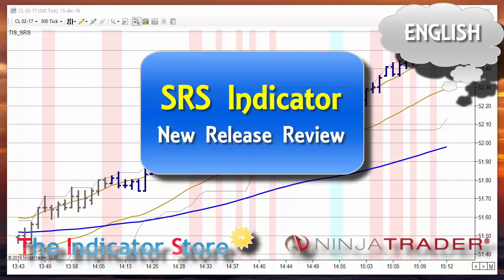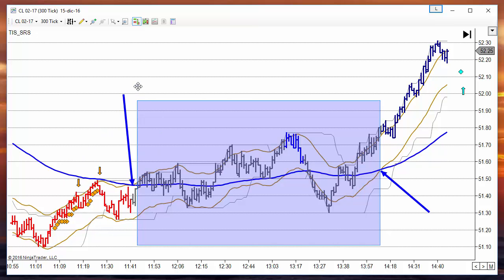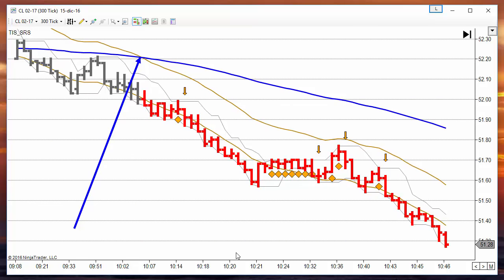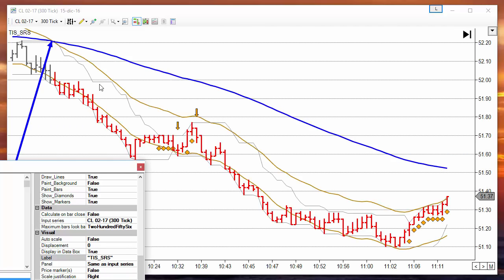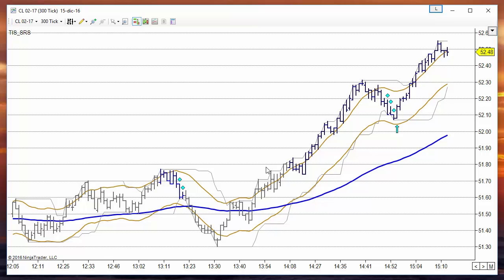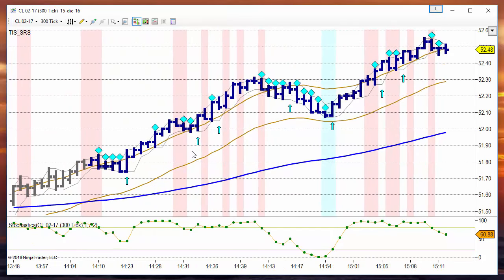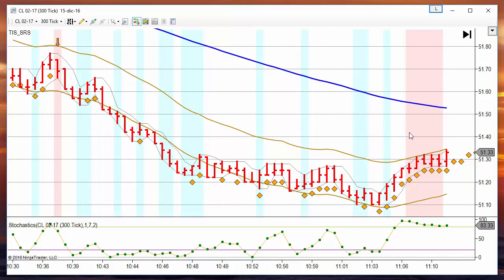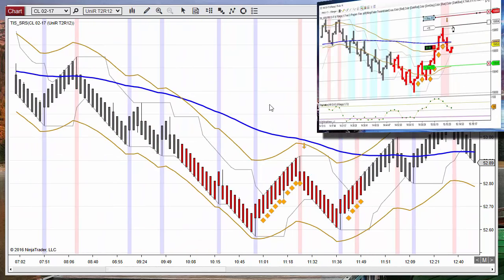SRS Pullback Trading Setup Indicator - New Release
This is a review of the new release of the TIS_SRS pullback Setup Signals Indicator.
It includes a new overbought/oversold Filter so can be used as the combination SRS + Reversal shown on old videos.